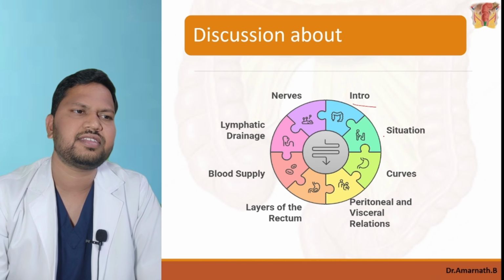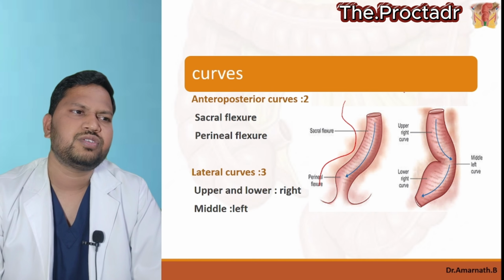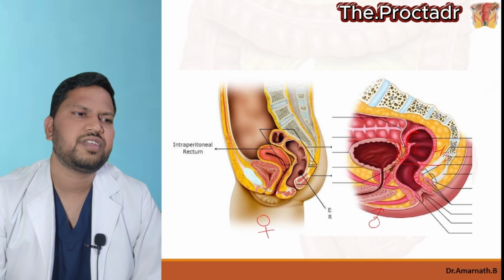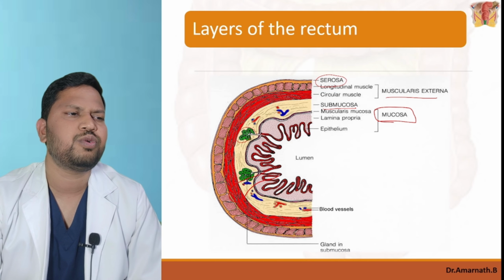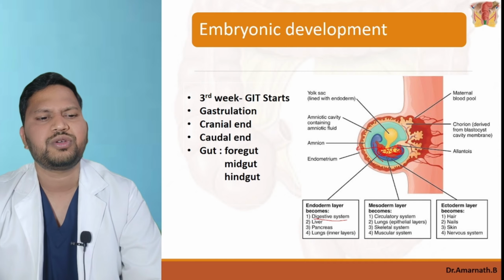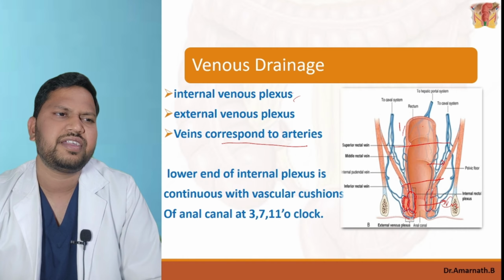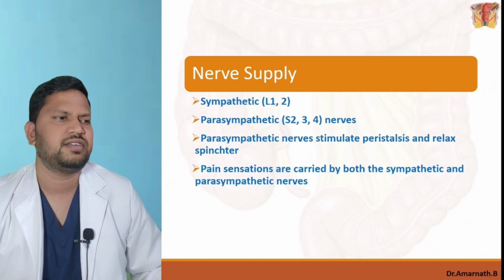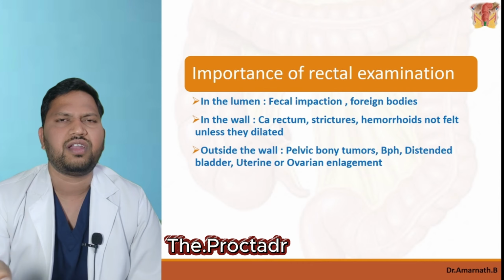Anatomy of the Rectum-Detailed Explanation for Medical Students | Dr.Amarnath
In this video, we explore the detailed anatomy of the rectum, an important part of the lower gastrointestinal tract. This session is specially designed for medical students, Ayurveda PG scholars, interns, and surgical aspirants who want a clear conceptual understanding of rectal anatomy with clinical relevance.
 Topics Covered:
🔹Definition and extent of the rectum
🔹Anatomical relations (anterior, posterior, and lateral)
🔹Blood supply, venous drainage, and lymphatic drainage
🔹Nerve supply and its clinical importance
🔹Rectal curvatures and peritoneal relations
🔹Applied anatomy

Introduction and Location (0:55 )
Key Features and Situation (1:53)
Curvatures and Peritoneal Relations (2:32)
Visceral Relations (4:23)
Layers of the Rectum (7:02)
Embryonic Development (8:44)
Blood Supply (11:08)
Venous Drainage (12:43)
Lymphatic Drainage (14:52)
Nerve Supply (15:50)
Digital Rectal Examination (DRE) (16:30)